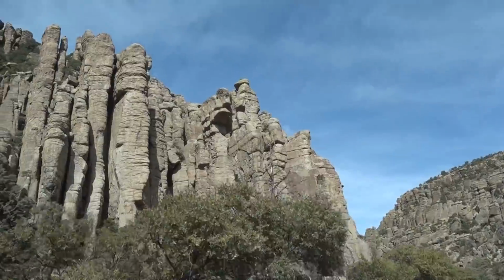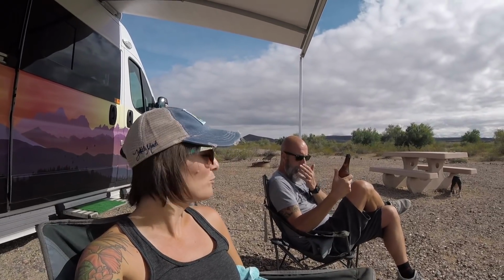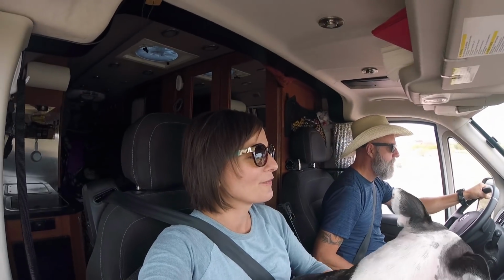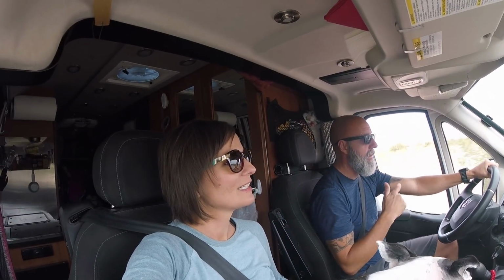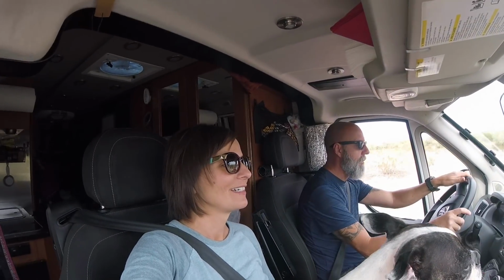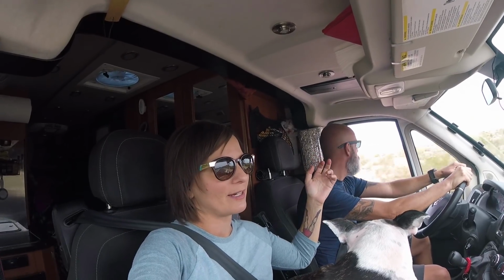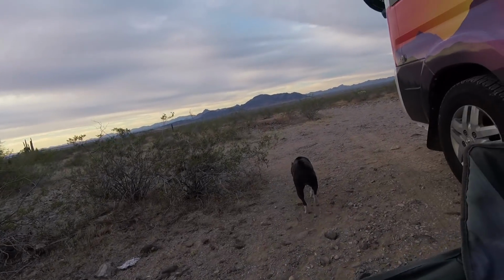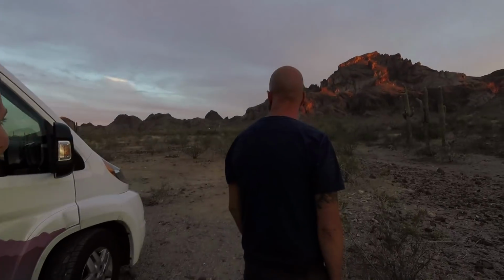Chiricahua National Monument, Painted Rock Campground and Game Cam Footage! Full Time Van Life!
We take the beautiful drive through Chiricahua National Monument, look at those rock columns!!  The rain pushes us west and we end up at Painted Rock Campground where we explore ancient petroglyphs.  Rolling out of there we head to Saddle Mountain free dispersed camping.  The game camera does not disappoint.  What is that wandering our camp in the night?!